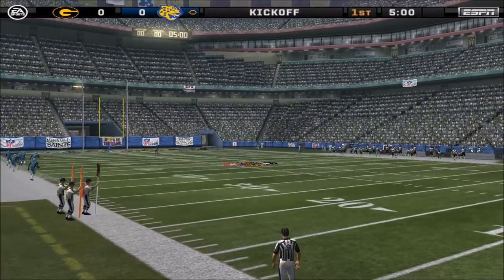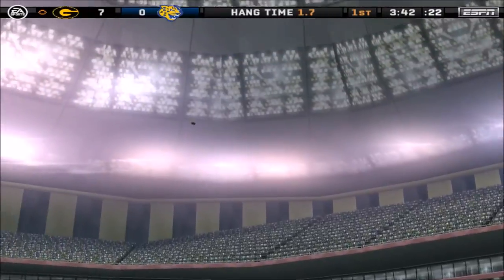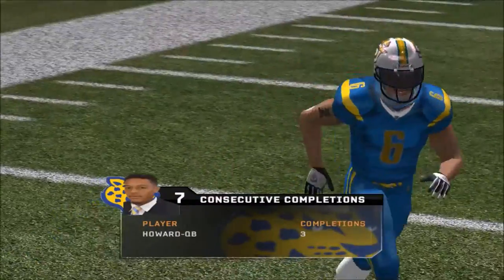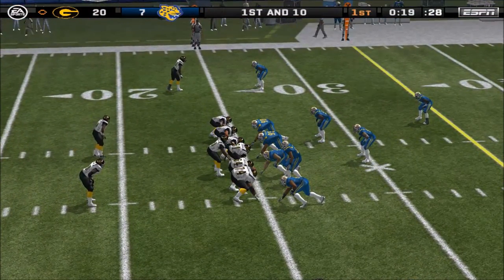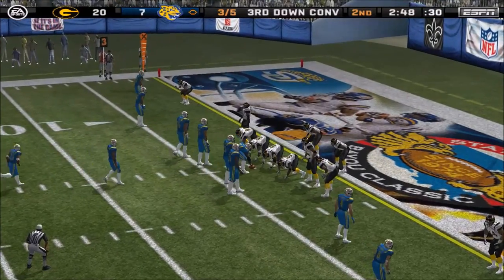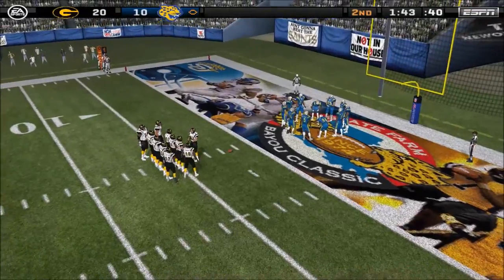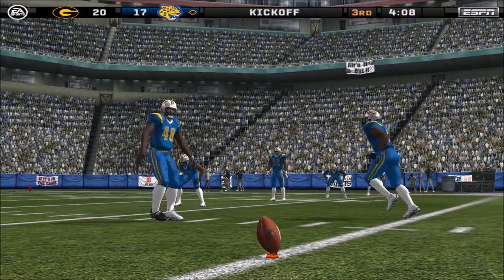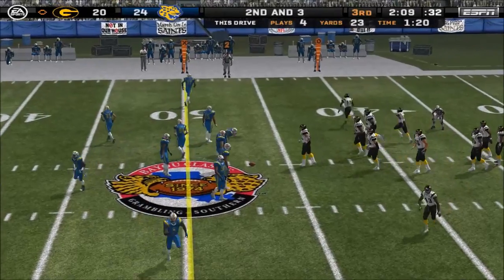HBCU Football Bayou Classic Grambling vs Southern Madden NFL 08 PC Mod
HBCU football mod MEAC vs SWAC is now available for download.

Update on roster 05/19/22.

Take your team to the Celebration Bowl. Play an entire season of HBCU football  in franchise mode on Madden 20.
Mod Updated: 02/24/21

For the best playing experience on Madden 20, you will need to have a gaming laptop, if not you can download  HBCU football for Madden 08 at

HBCU basketball NBA 2k14 Links